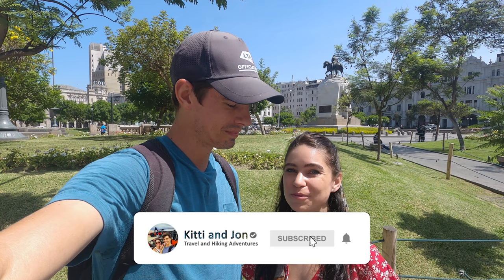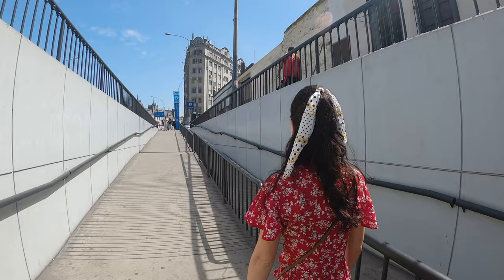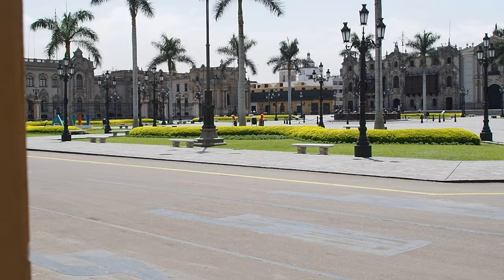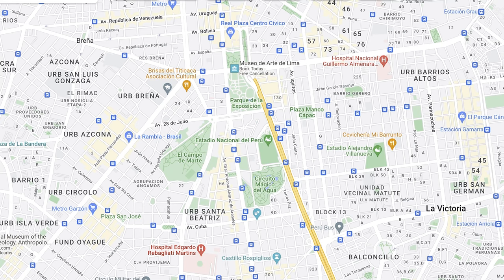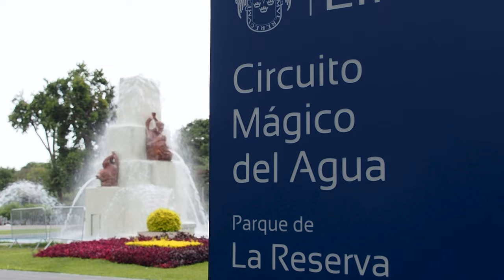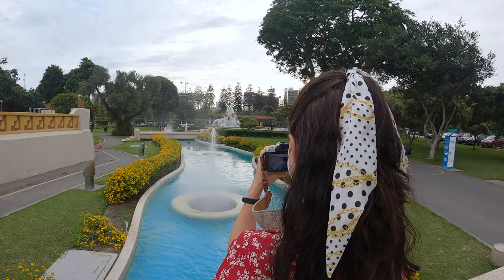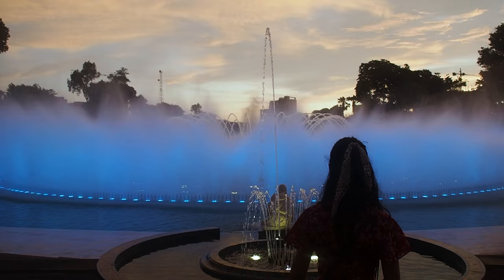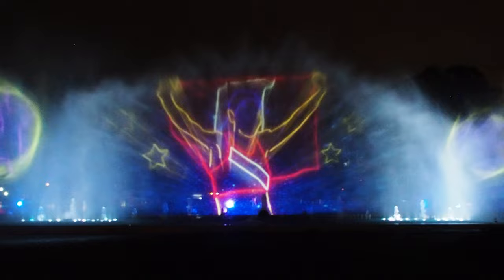Lima, Peru Travel Guide (Best Things to Do) | Part 2 - The Historic Centre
Hey guys! In Part 2 of our Lima, Peru travel guide we'll show you some of the best things to do in the Historic Centre of the city! Check out our guides to the Miraflores and Barranco districts by clicking the following

The Historic Centre is very different from both Miraflores and Barranco and is well worth checking out when in Lima! We hope you enjoy the video :)

✈ Want to get the best flight deals? We always use Skyscanner to find the best value flights possible:

🌎 Our favorite place to search and book local experiences is on Get Your Guide. Check out this well rated private tour of Lima:

SONGS USED IN THIS VIDEO:

Fresh Start - Phello
Big Feast - Toby Tranter
Scary Stairsteps - Stationary Sign
Malego - Azucares
Mister Magical - spring gang
Spirits of Machu Picchu - Gavin Luke

ATTRIBUTIONS:

Maps -

00:00 - Intro
00:17 - Welcome to Lima's Historic Centre!
00:48 - Best Way to Get There (Metropolitano)
01:14 - Plaza San Martin
01:27 - Plaza de Armas
02:34 - Basilica San Francisco (Catacombs!)
04:26 - The Parks of Lima
05:29 - Circuito Magico del Agua (water fountain park!)
06:39 - Nightly Light Show!
08:06 - Lima Outro
08:24 - Peru Sneak Peek ;)